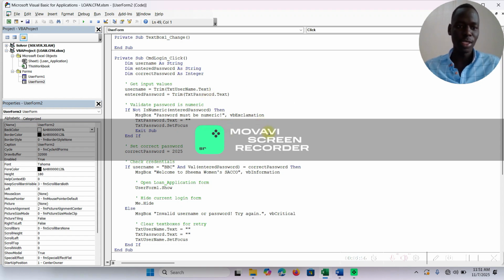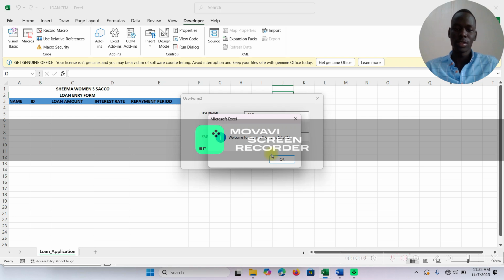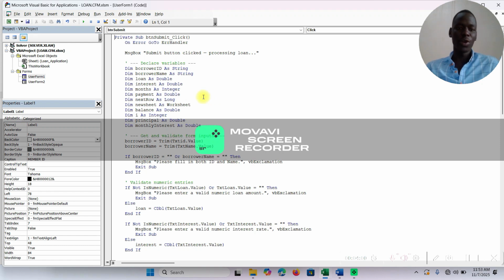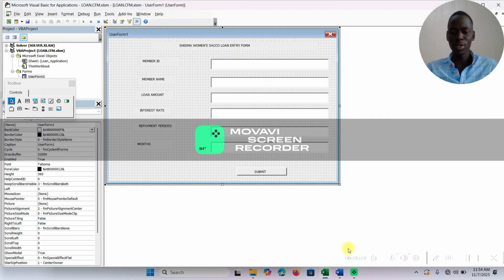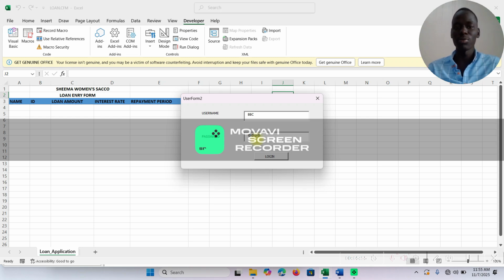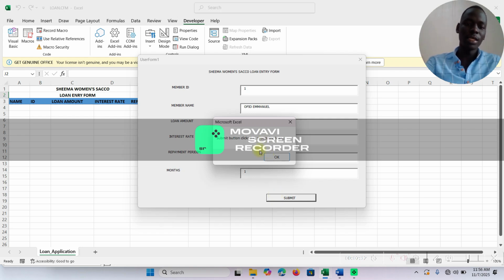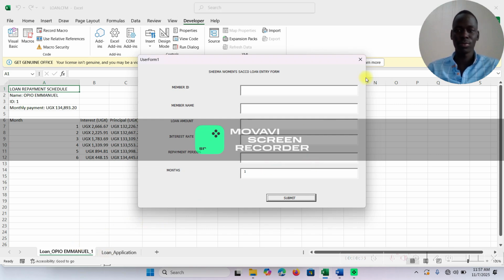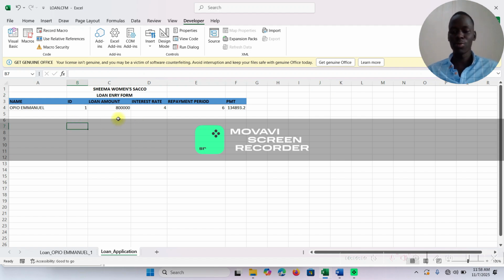CFM VIDEO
Explanation on how we design loan amortization  using Excel VBA application of a small SACCO